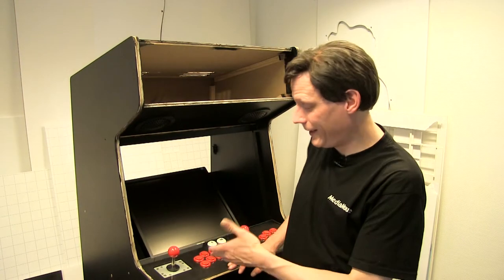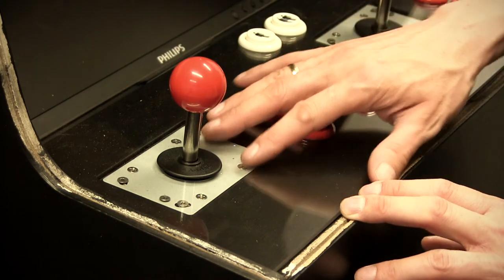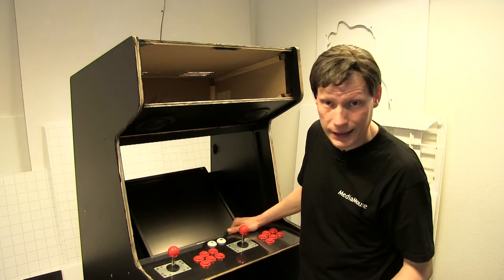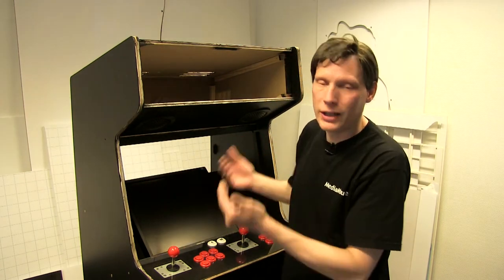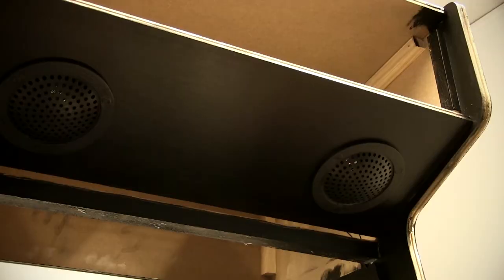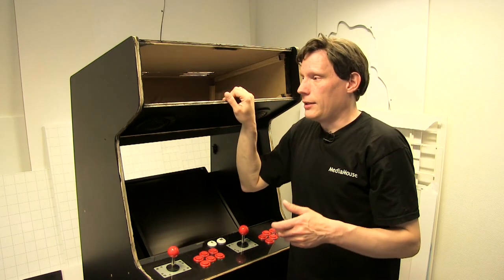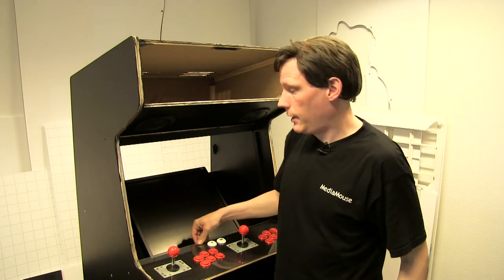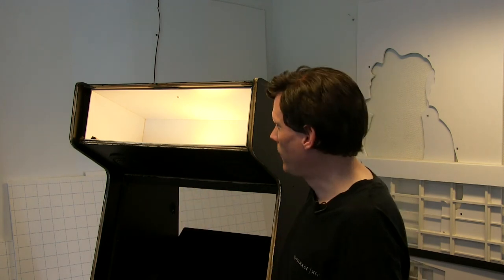Byg en arkademaskine - Afsnit 13 / Monitor og lyskasse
Arkademaskinen begynder efterhånden at ligne en... arkademaskine :-). Knapper, joysticks, møntindkast er monteret i kabinettet.
Nu skal skærm og lyskasse til marquee sættes i.